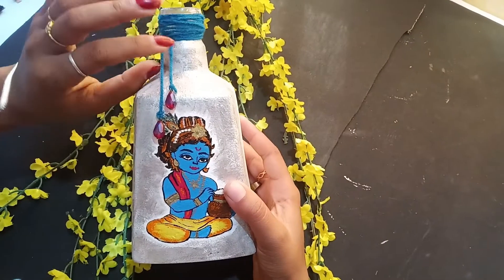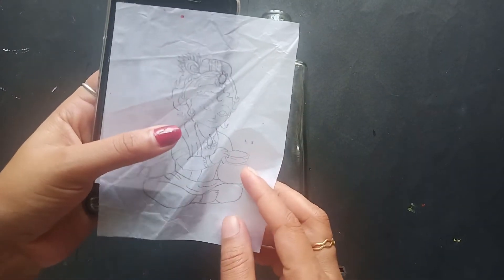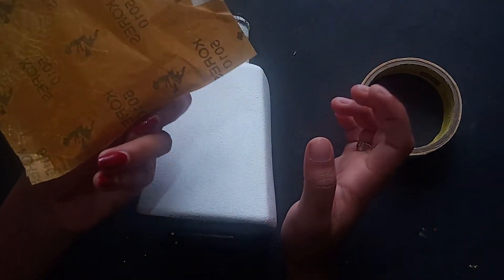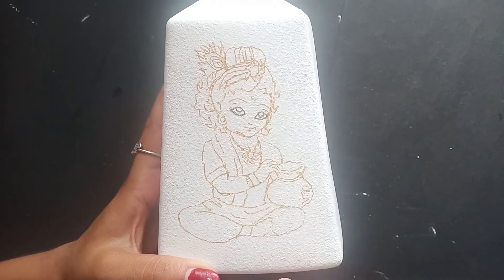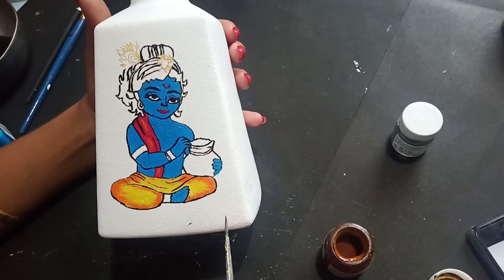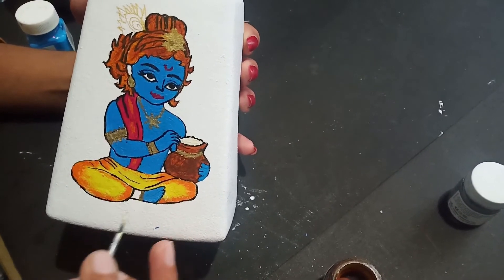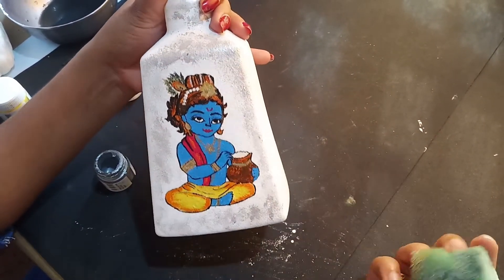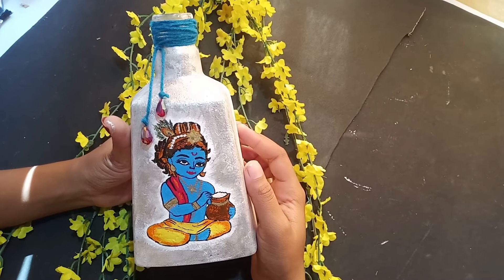Vishu special bottle art / vishu bottle art / Krishna bottle art / craft village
vishu special bottle art

HAPPY VISHU
VISHU SPL VIDEO
VISHU ASHAMSAGAL
BOTTLE ART